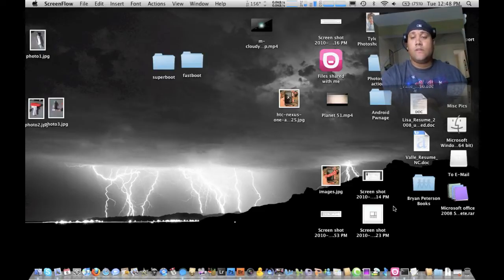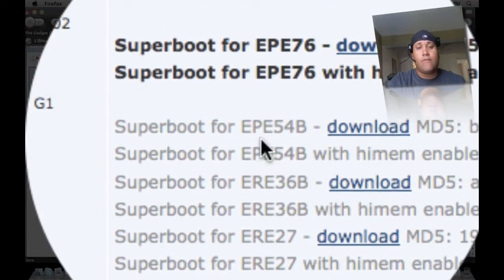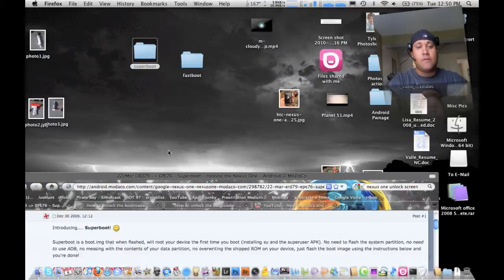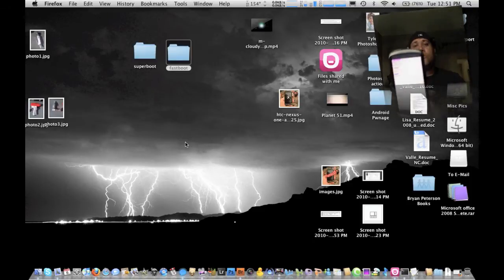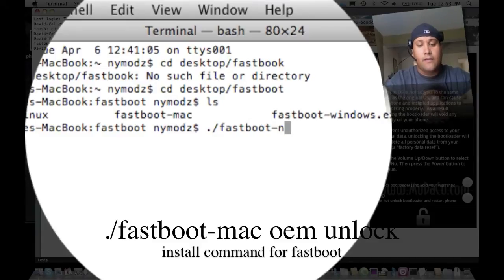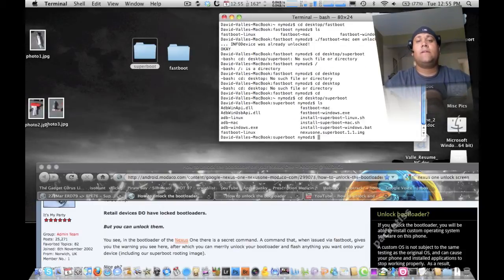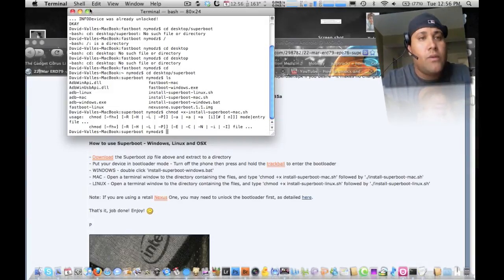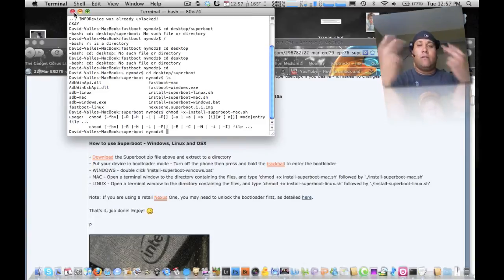Nexus One: How to unlock and Root your device. (IN DEPTH)